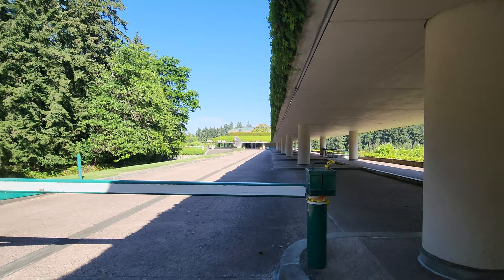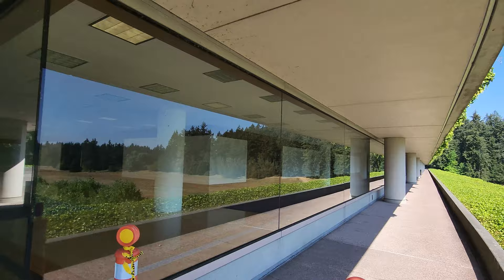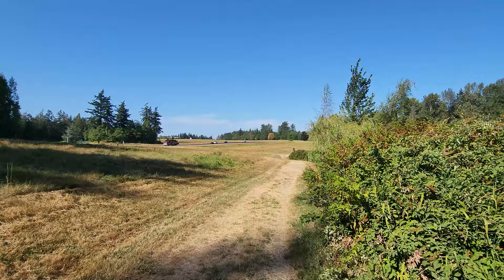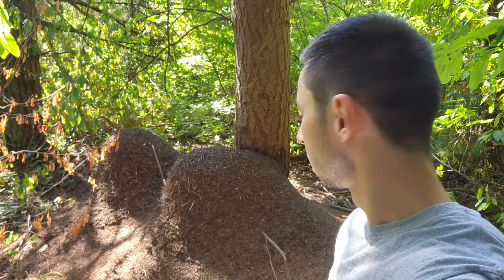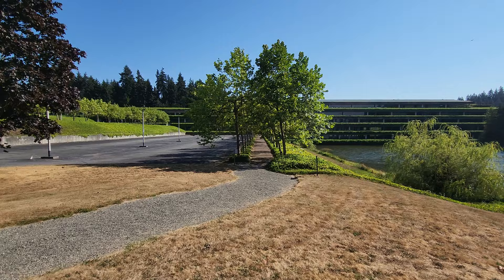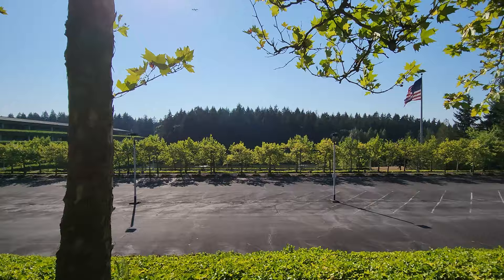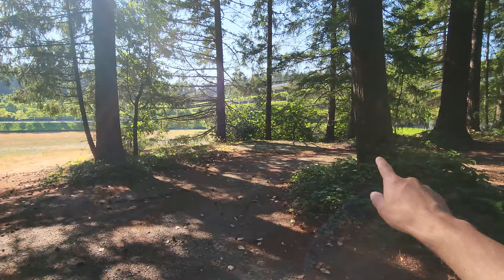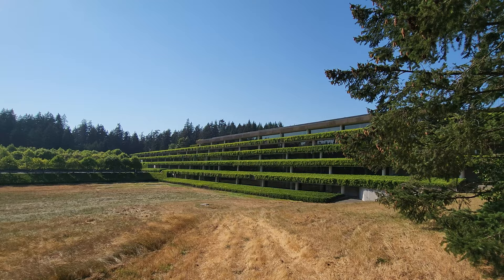Historic Weyerhaeuser Corporate Campus In Federal Way, Washington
After years of seeing this fantastic building from the freeway I finally visited the Historic Weyerhaeuser Corporate Campus In Federal Way, Washington!